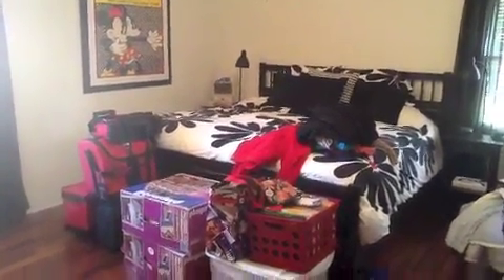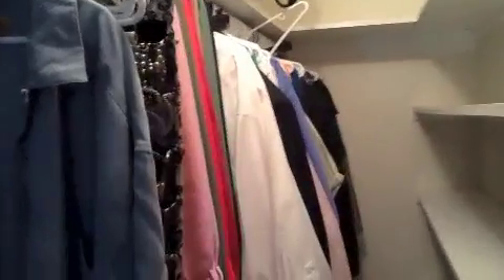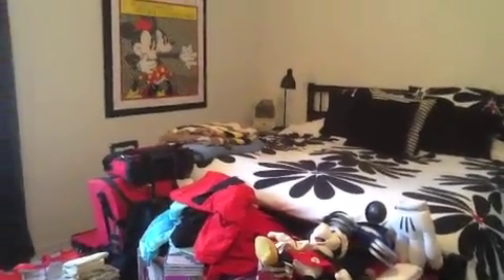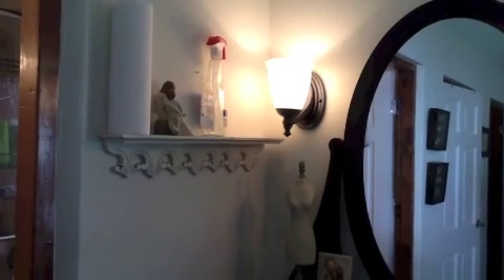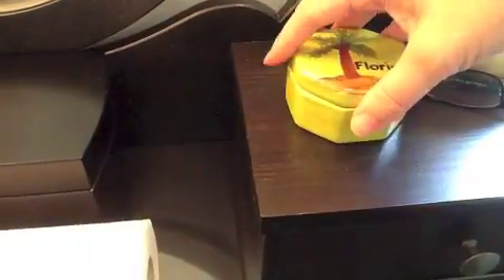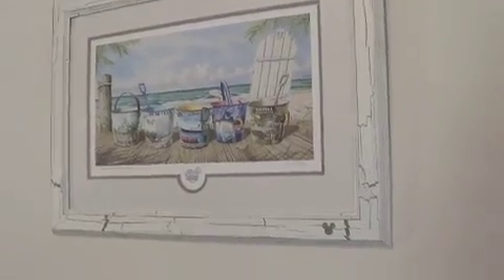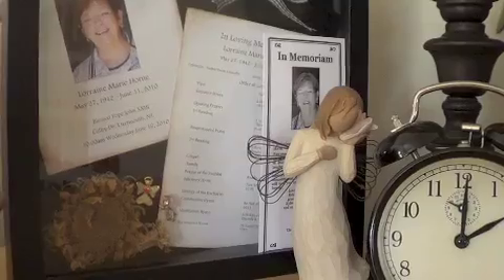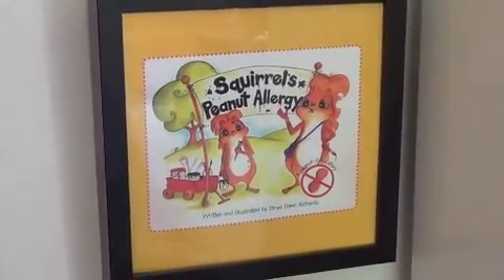Video #22 My Bedroom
It's finally done!! My bedroom took a couple weeks. Feels good to have it finished.
Snail mail:
Tanya Richards
Southampton
Bermuda
SNBX